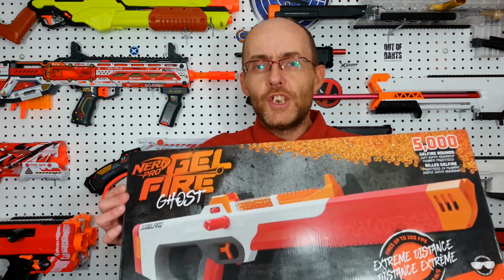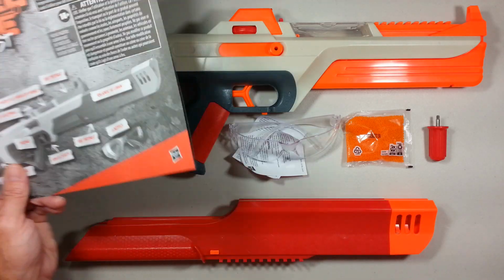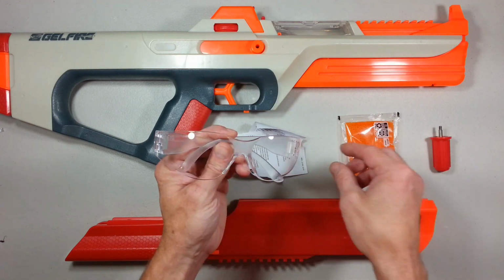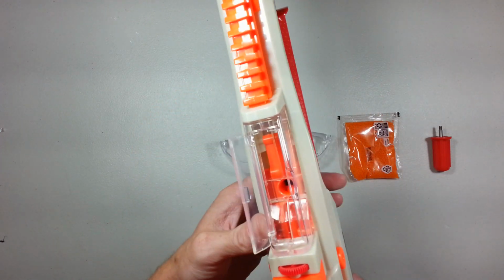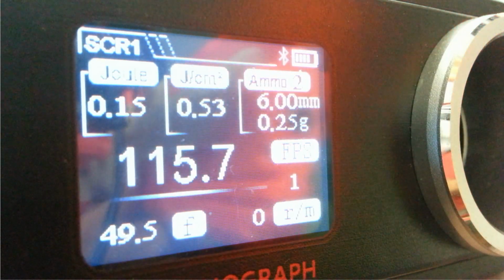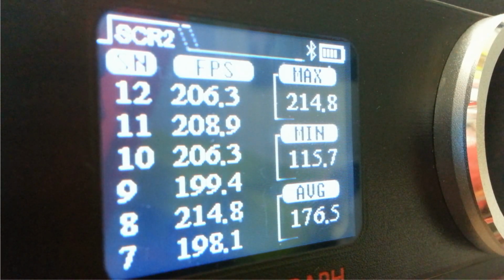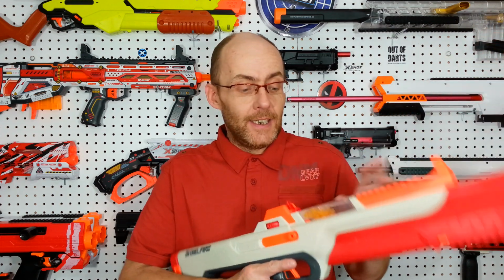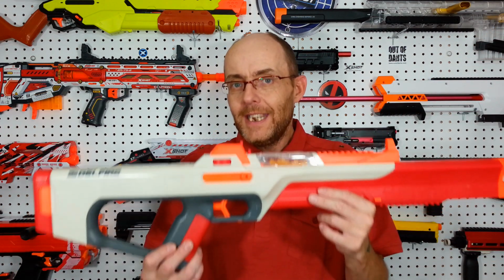Nerf Pro Gel Fire Ghost Blaster Unboxing & Review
I dig the futuristic look and I just love a good sniper Blaster...plus with a claims of 200 FPS, I just had to try this Nerf Pro Gel Fire Ghost.